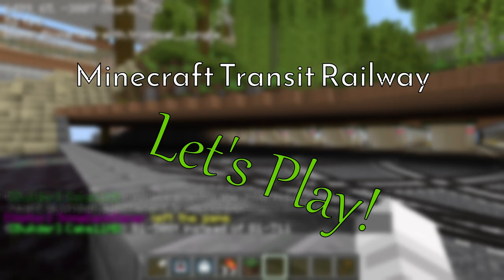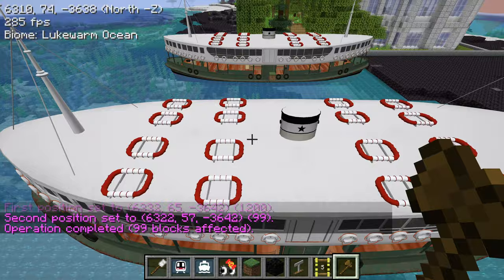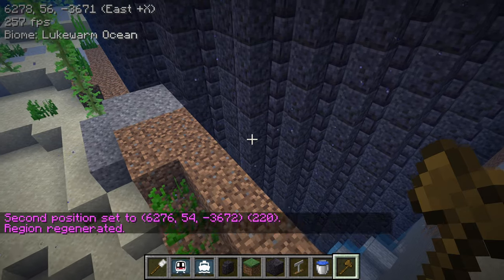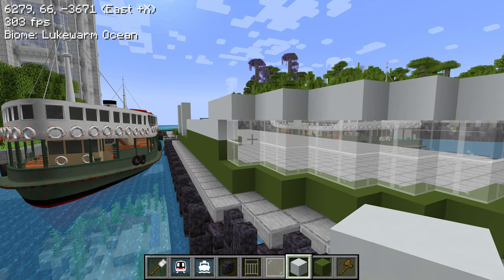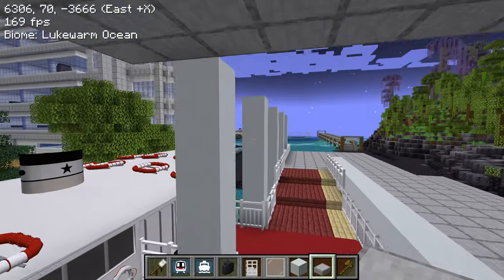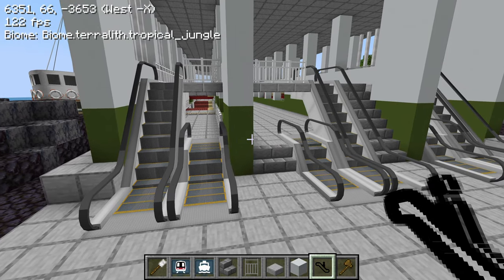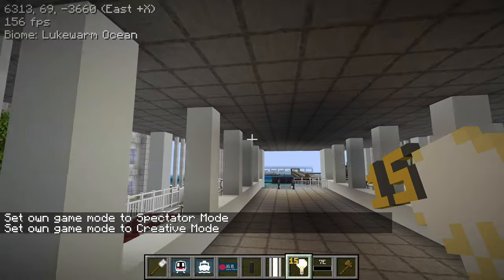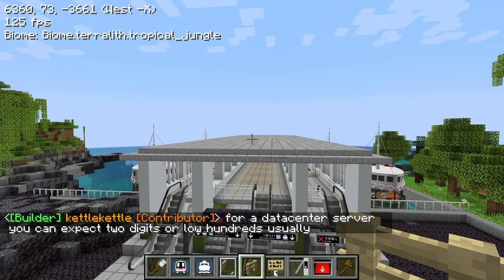Brand New Star Ferry Terminal! - Minecraft Transit Railway Let's Play S3E17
In the seventeenth episode of Season 3 of the Minecraft Transit Railway Let's Play series, we construct the Star Ferry terminal at Jonathan's Resort.